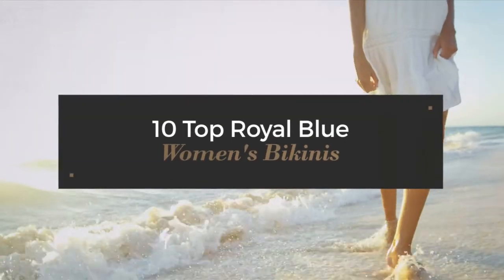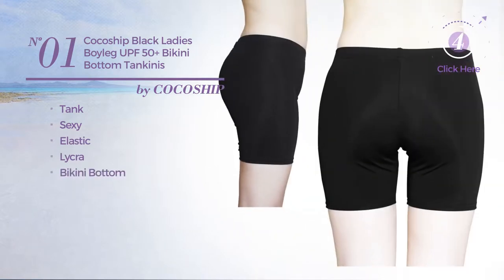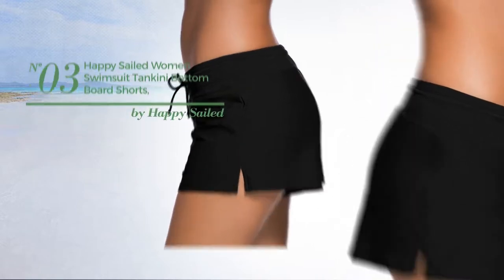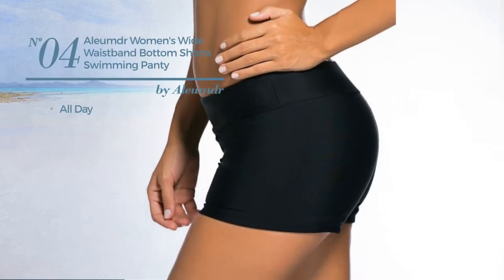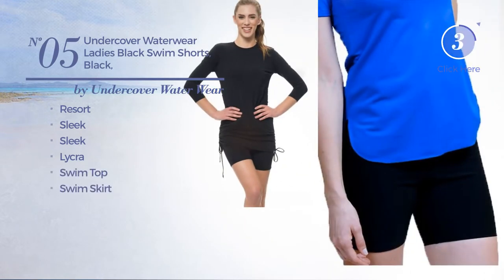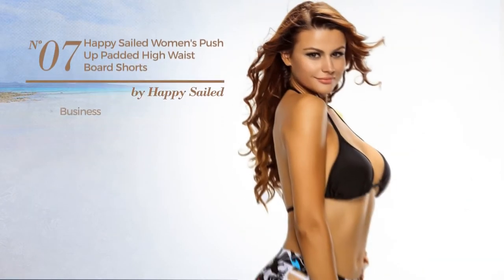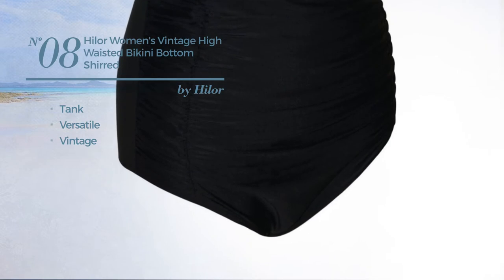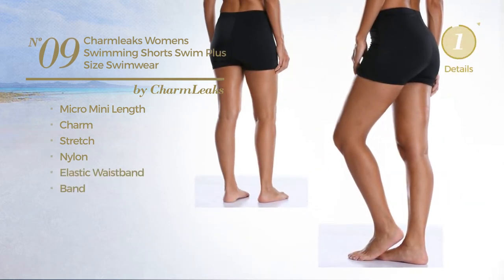10 Top Royal Blue Women's Bikinis Spring 2017 Collection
10 Top Royal Blue Women's Bikinis Spring 2017 Collection

Shop for Top Royal Blue Women'S Bikinis Spring 2017 Collection
Cocoship Black Ladies Boyleg UPF 50+ Bikini Bottom Tankinis Multipurpose Swim Sport Short L(FBA)

Cocoship Navy Blue Women's Retro Solids High Waisted Bikini Bottom Ruched Swim Short Tankinis XXXXL(FBA)

Happy Sailed Women Swimsuit Tankini Bottom Board Shorts, Large Black

Aleumdr Women's Wide Waistband Bottom Shorts Swimming Panty Black Large

Undercover Waterwear Ladies Black Swim Shorts,Black,XX-Large

Dokotoo Women's Wide Waistband Swimsuit Bottom Mini Shorts,Black, Size: US 12-14=Waist 31 inch, Tag Size:Large

Happy Sailed Women's Push Up Padded High Waist Board Shorts Bottom Bikinis Tankinis, Small Black

Hilor Women's Vintage High Waisted Bikini Bottom Shirred Tankini Briefs Swim Shorts Black 16

Charmleaks Womens swimming shorts swim plus size swimwear shorts women swim trunks

Papaya Wear Women's Boardshorts Beach Short Swim Brief with Adjustable Ties Black1 S

Try also